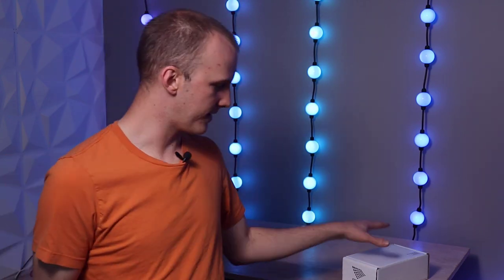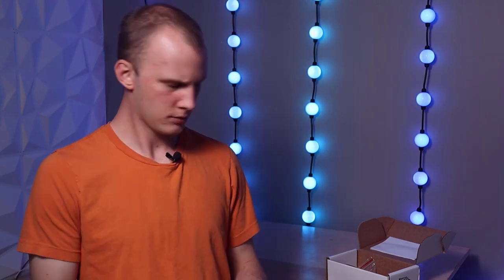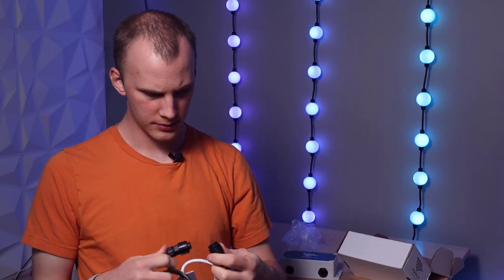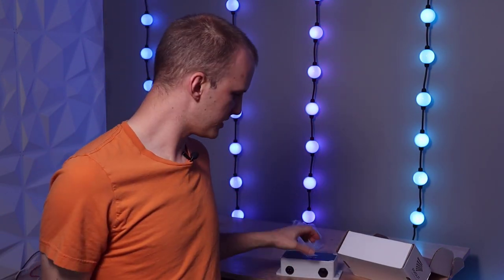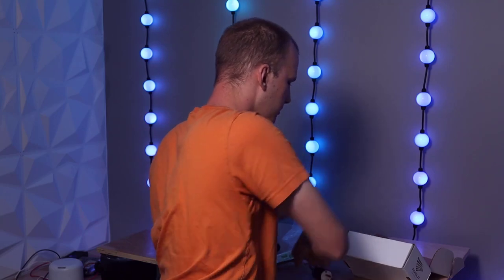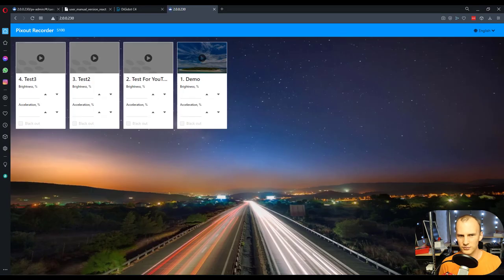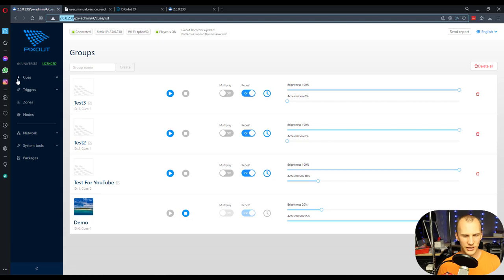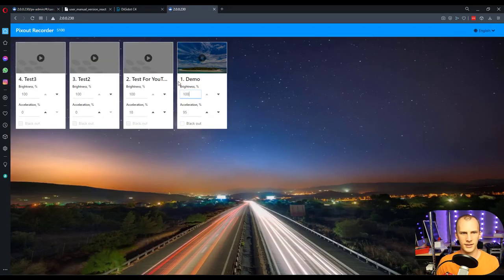How Do You Control Pixels without a Lighting Console - Pixout ArtNet Dmx Recorder Review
What do you use when it doesn't make sense to use a lighting console for control of a long-term installation?  Enter the Pixout ArtNet Dmx Recorder.  It's good for more than just pixels, find out why in this video!

0:00-Introduction
2:02-Pixout Controller
3:10-What Comes With It
4:44-Installation
7:53-Ease of Use
11:03-Benefits
17:02-Closing

-David